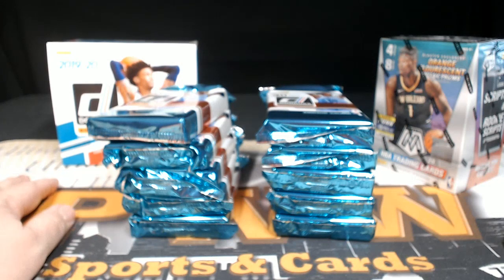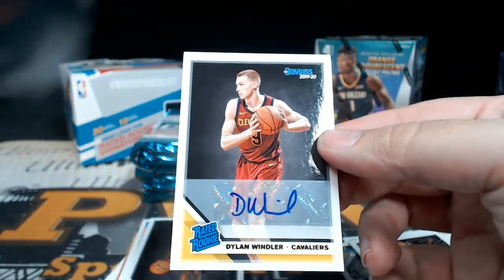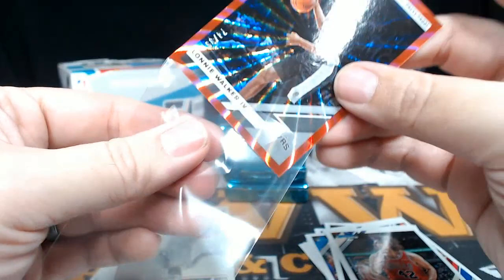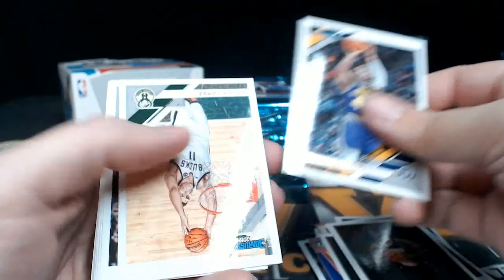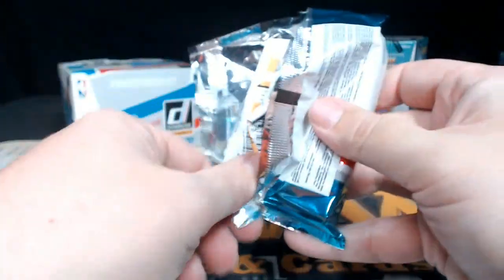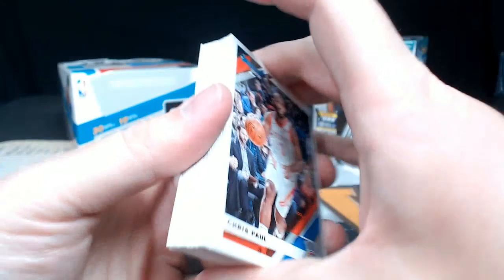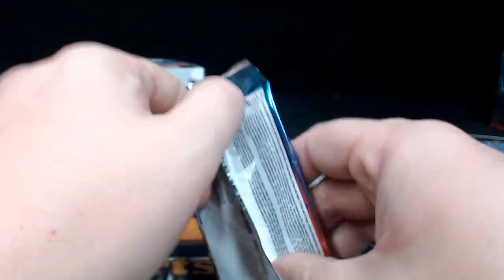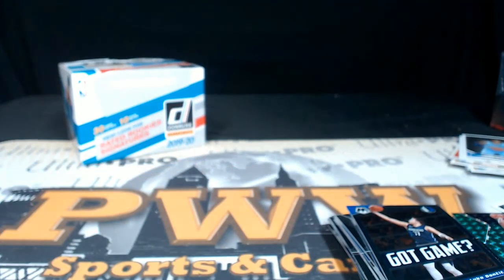Jay K's 2019-20 Panini Mosaic Blaster & Donruss Hobby Boxes Personal Break